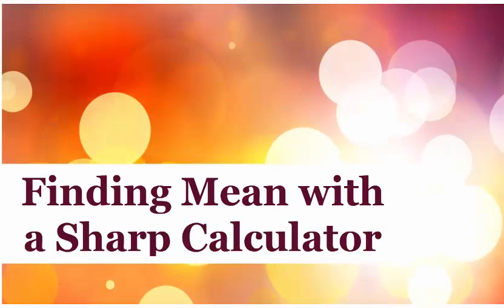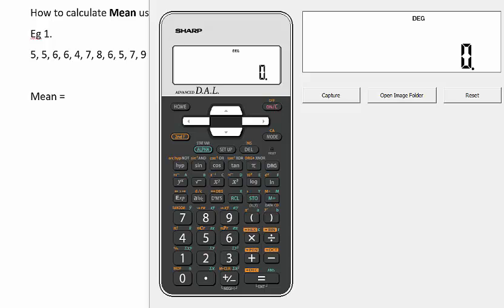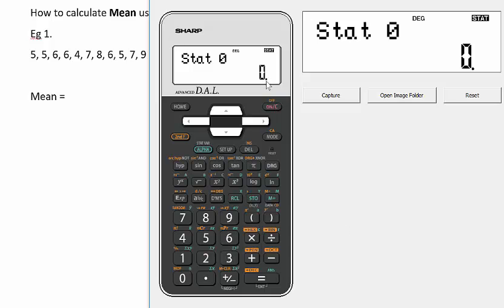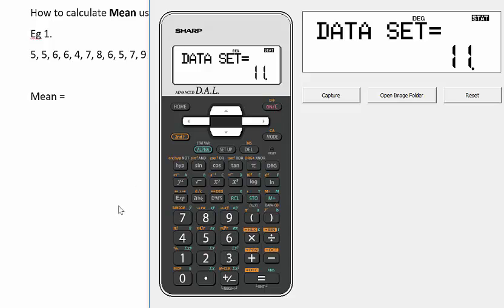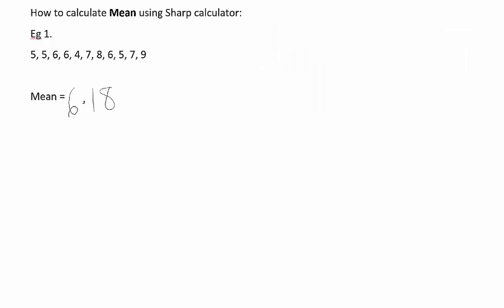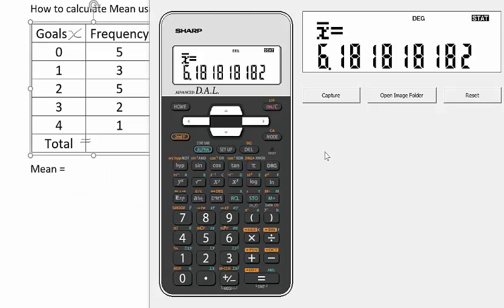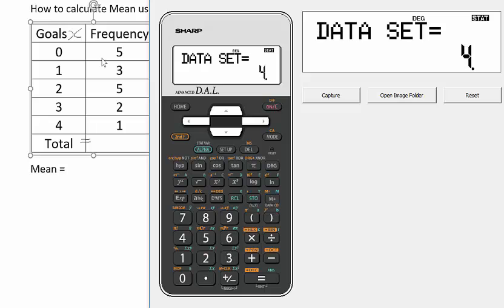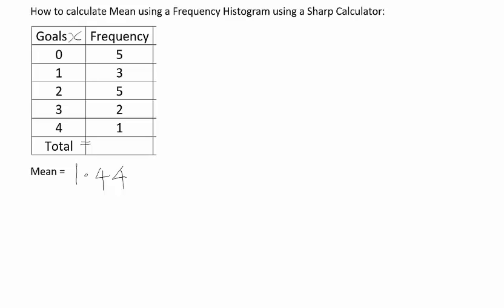Finding Mean using sharp Calculator Stage 5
Sharp calculator- finding mean using a list and a frequency distribution table